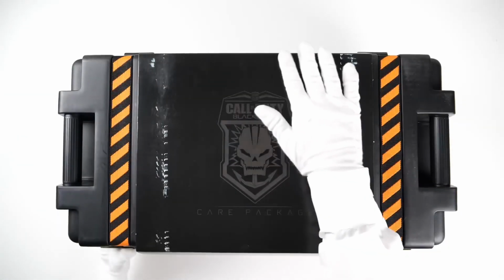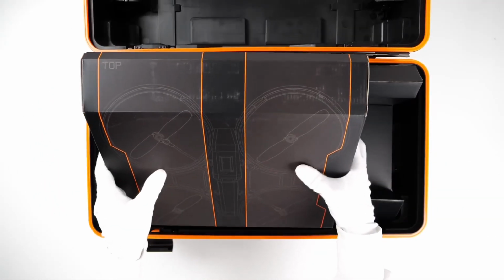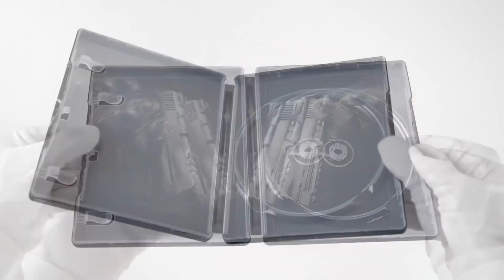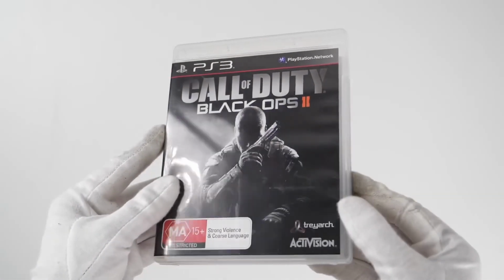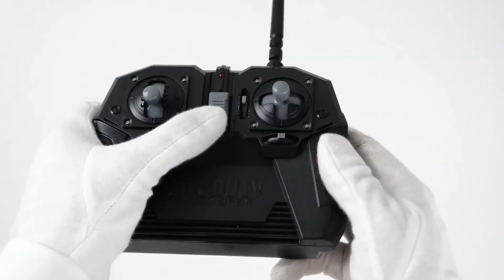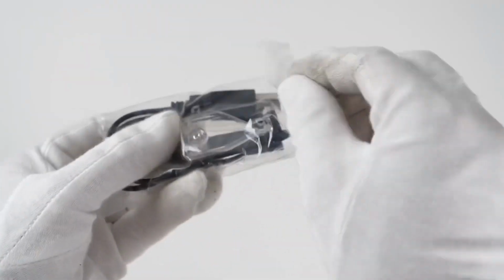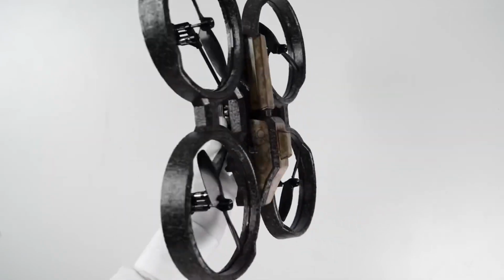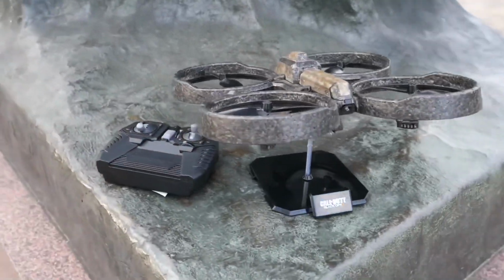Call of duty care package unboxing || cod fans must watch😯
This contains belong to channel name relaxingend so all credit and effort goes to this channel this channel is only his fan base channel if you want to see new freshly uploaded videos so go to his channel (relaxingend) …..